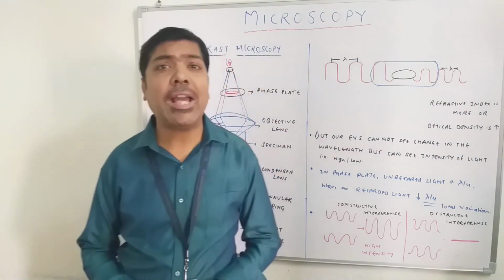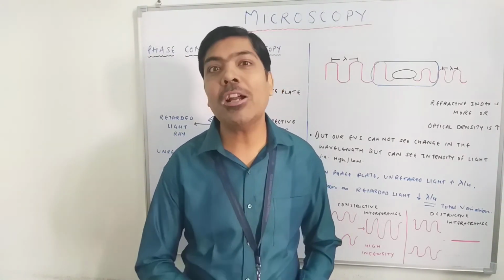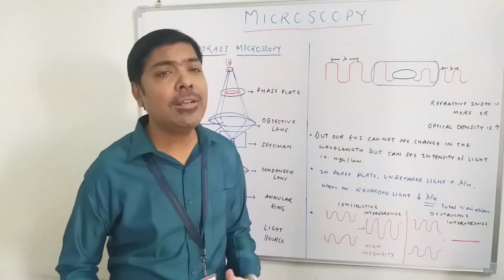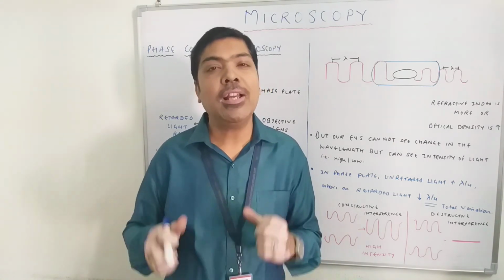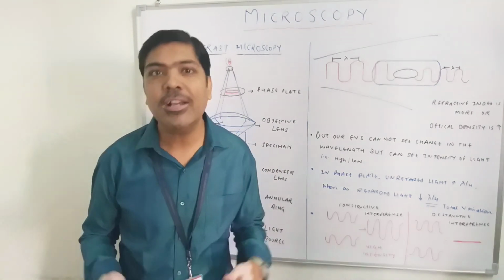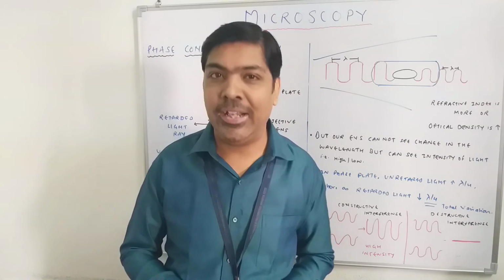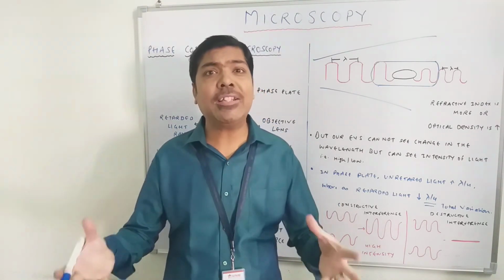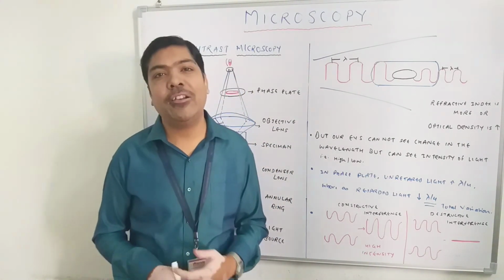Phase contrast microscopy by Mr. Rajiv Saxena